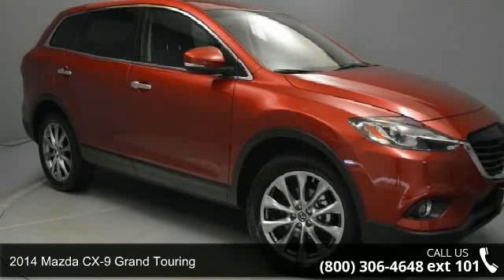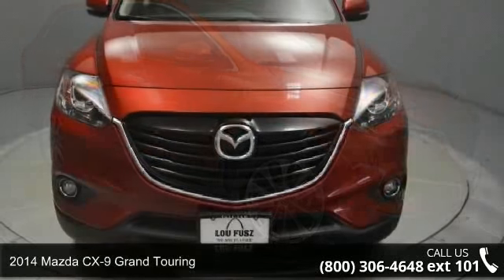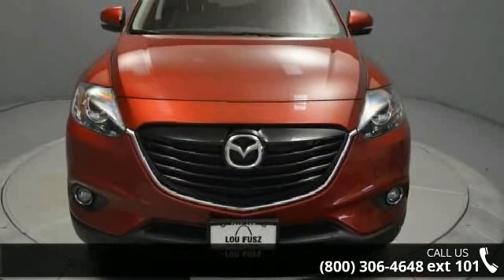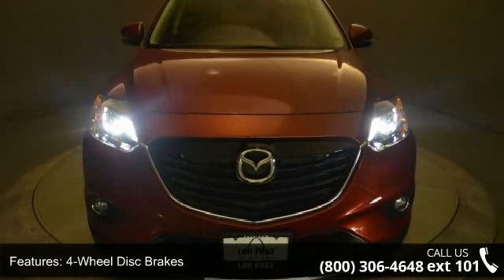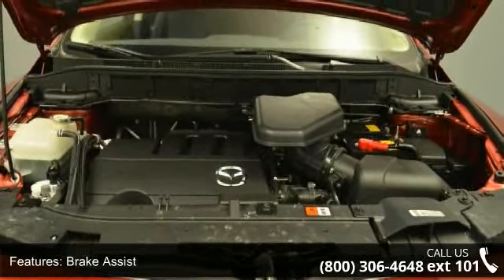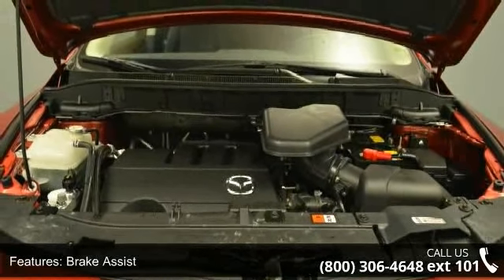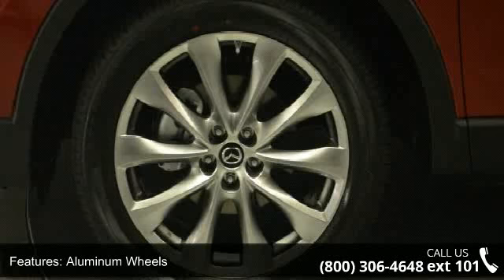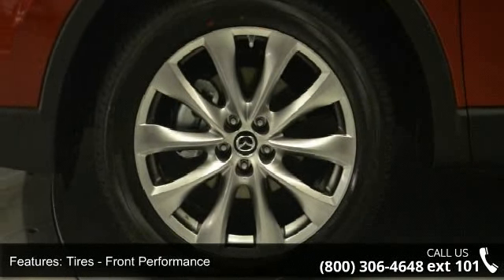2014 Mazda CX-9 Grand Touring - Lou Fusz Mazda - St. Louis, MO 63132